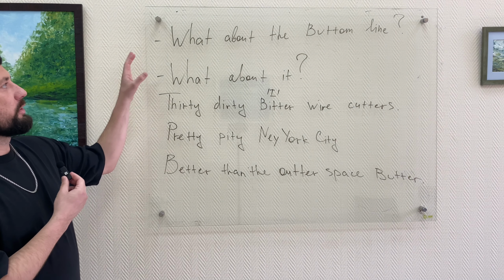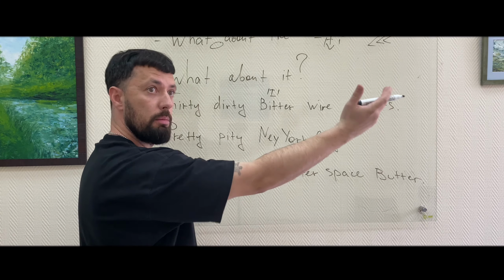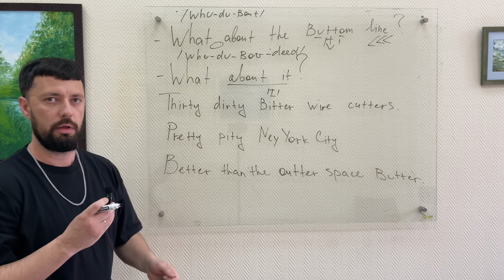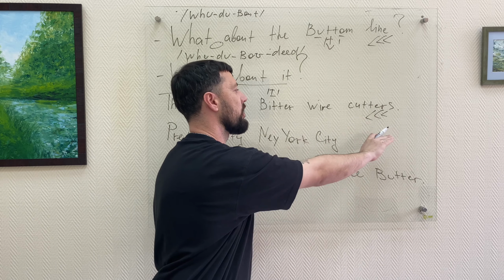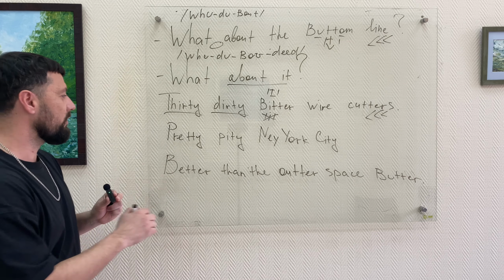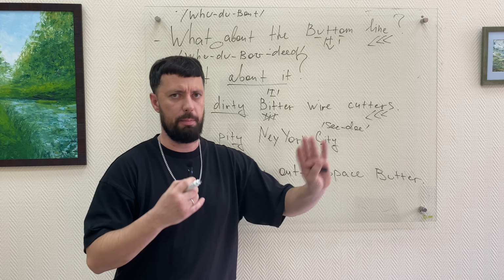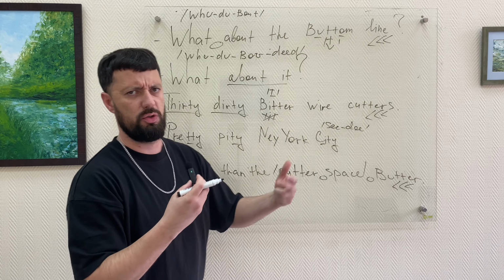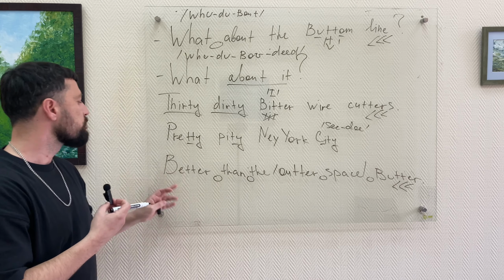American accent! More exercises on "Flap sound"/Tongue Twisters episode 3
Master your American pronunciation with a special method! Full phonetical class on how to work on your fluency and articulation! After watching this video, you will not only be able to impress your friends with the way you spit some non-standard tongue-twisters, but also will become more confident in understanding native speakers when they're talking at their real life pace.